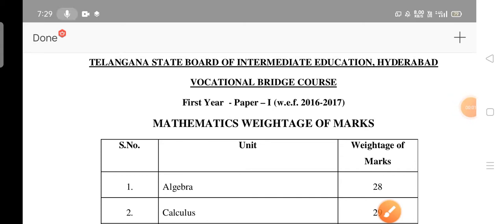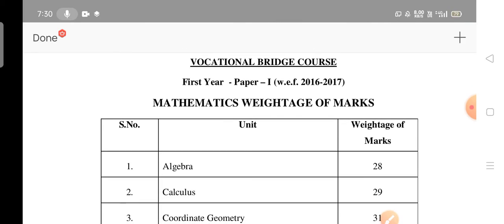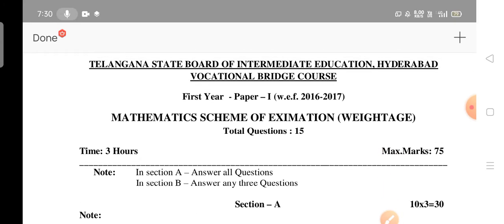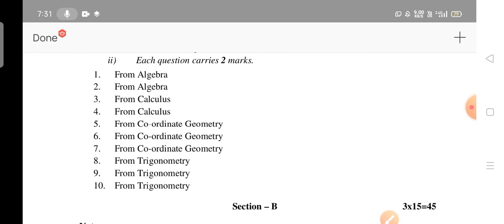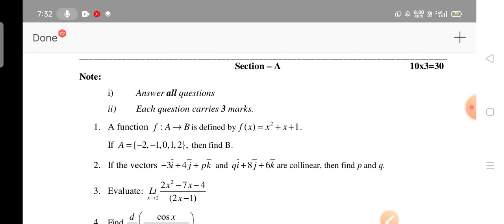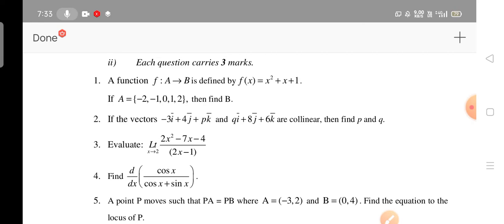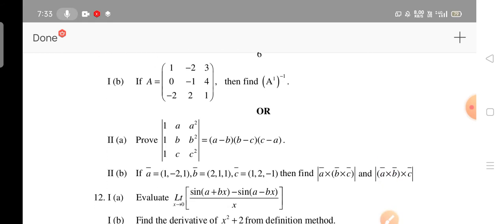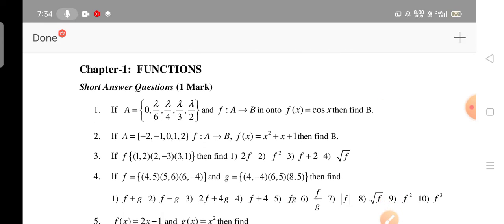questions,weightage,syllabus in Mathematics for bridge course 1st MPC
vijitharajakumar important questions,weightage,syllabus in Mathematics for bridge course yrs MPC